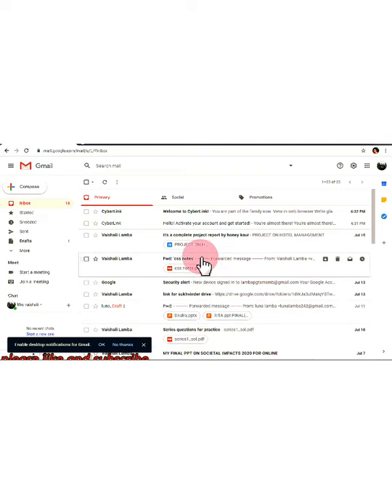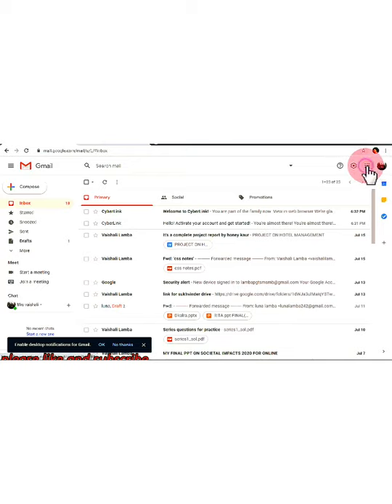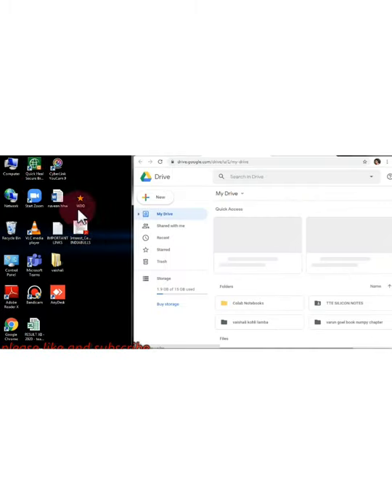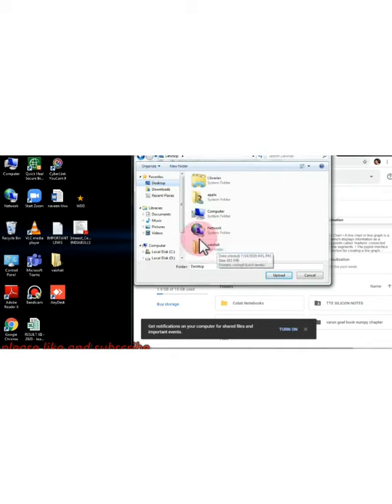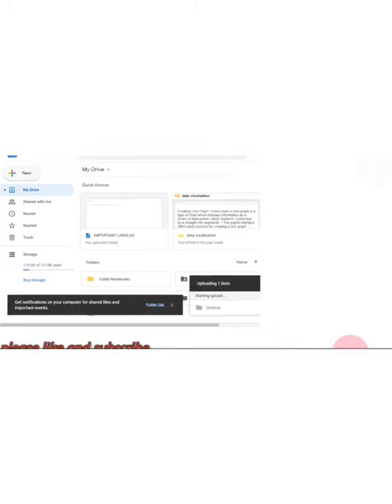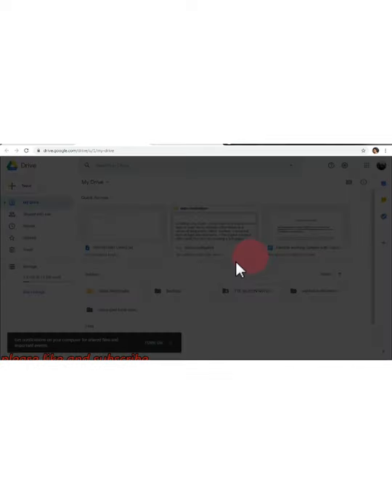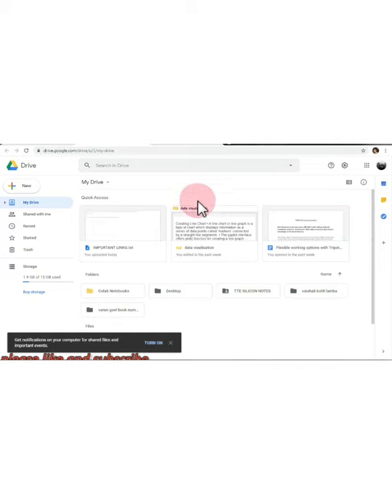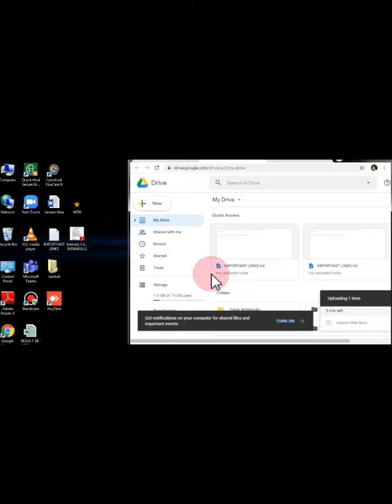Saving your desktop data and files on Google drive inorder to access it from anywhere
Permanent saving of your desktop data